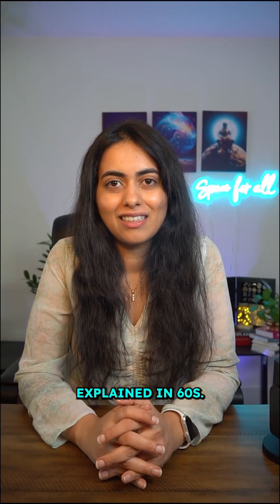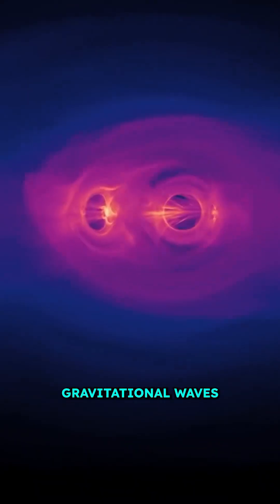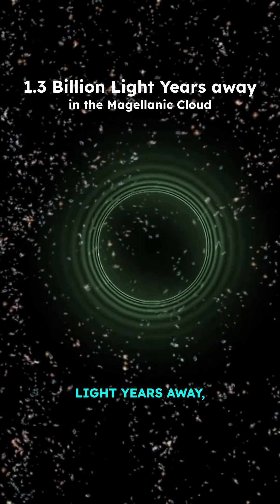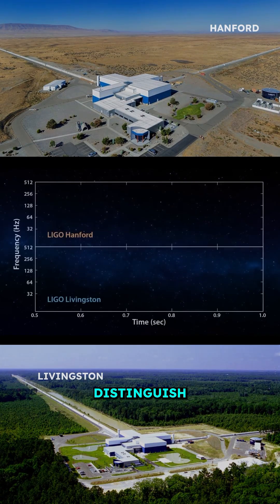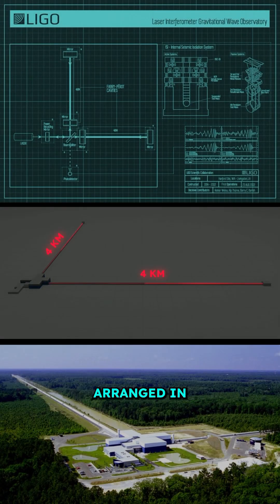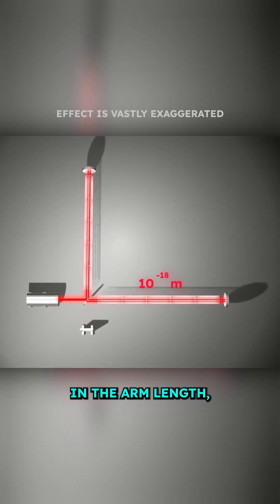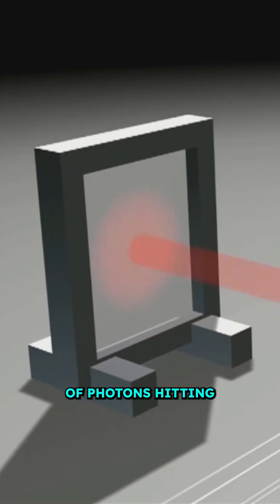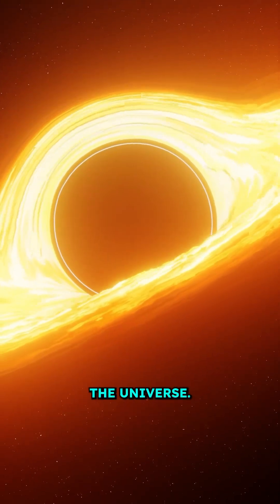LIGO detects gravitational waves form the merger of two black holes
LIGO, Caltech, MIT, NASA Goddard, Max Planck Institute, INFN